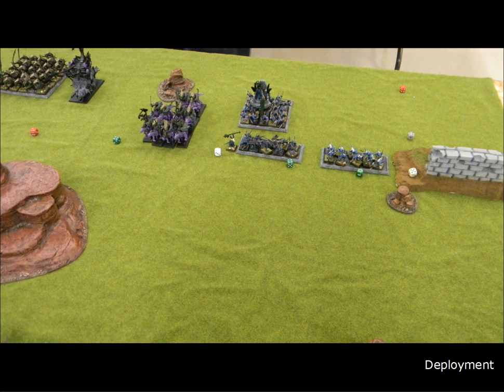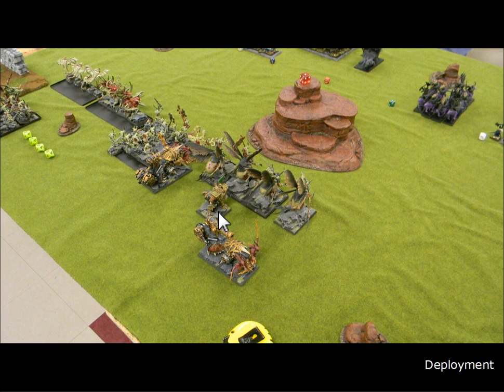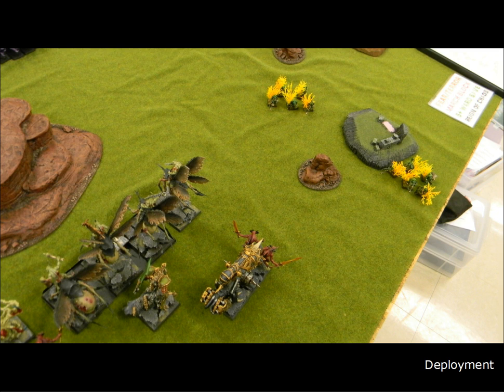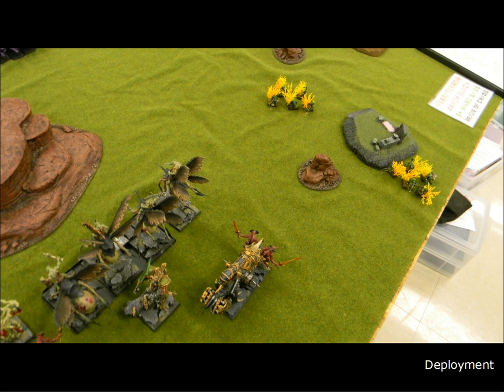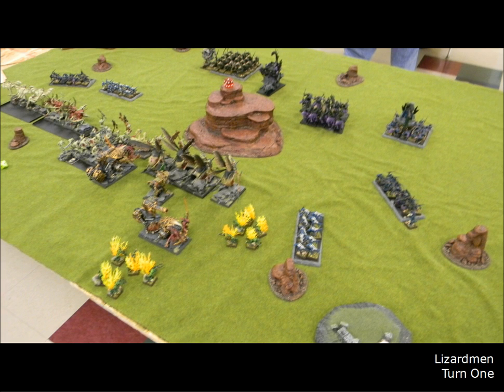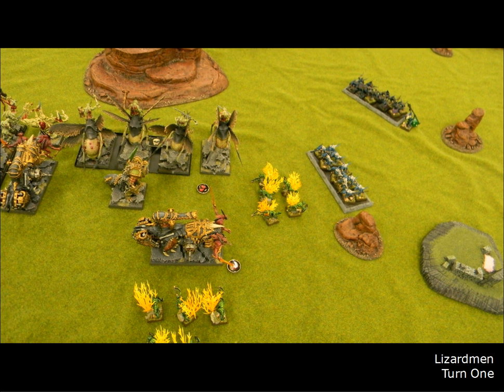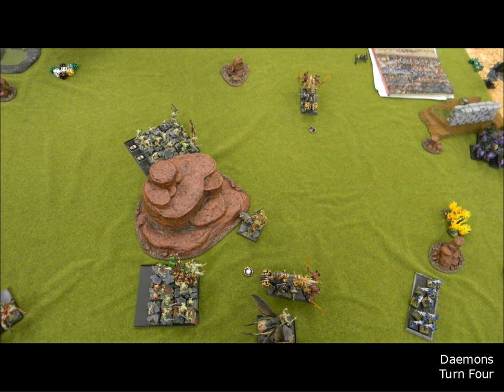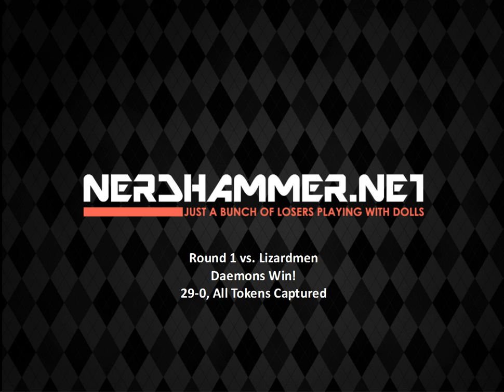Nerdhammer.net Battle Reports 14 Daemons vs. Lizardmen LoW Tournament Game One 04-2014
My Daemons of Chaos vs. Lizardmen in game one of three from the Lancaster War Gamers' Lords of War Tournament in Lititz, PA